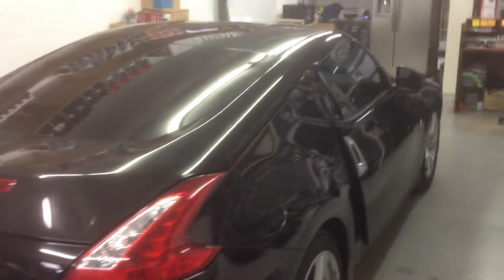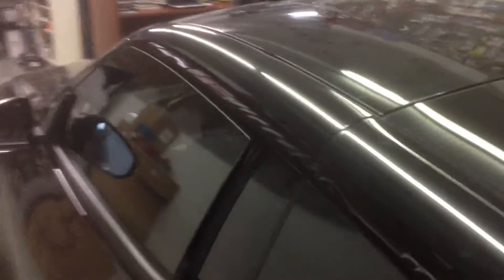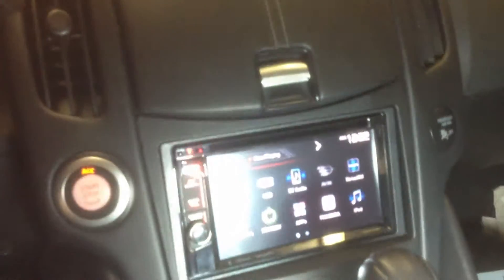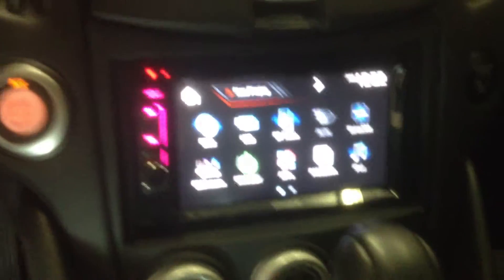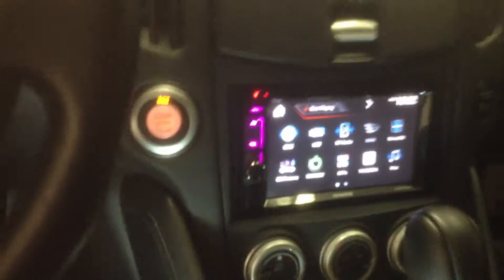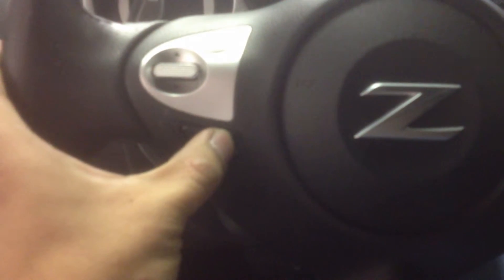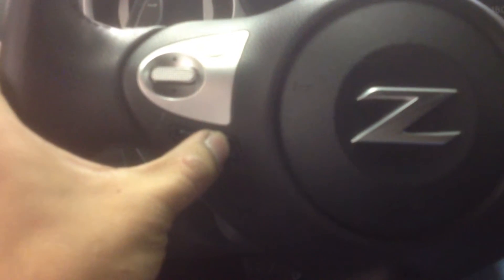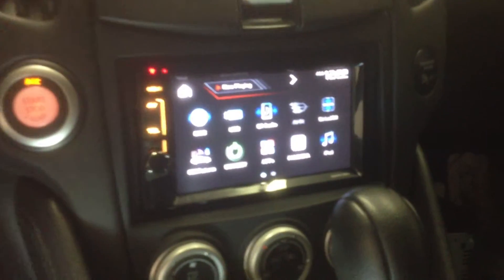Kenwood ddx-573bh. Bluetooth. HD radio. Window tint. Nissan 370z